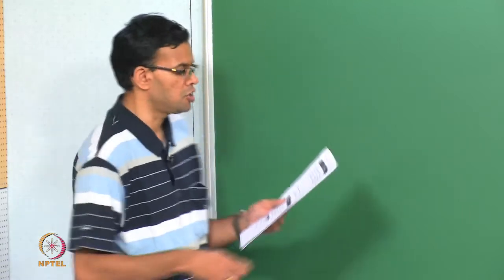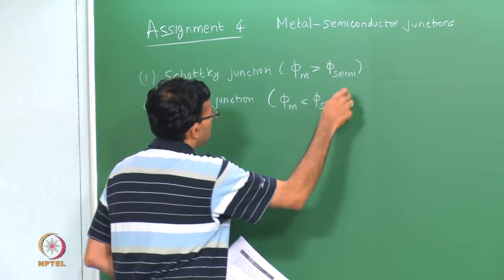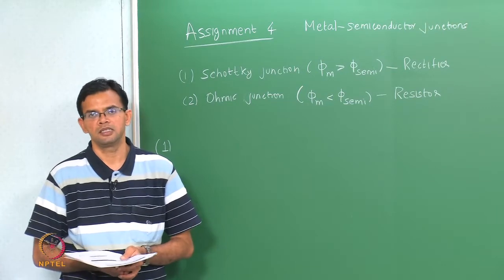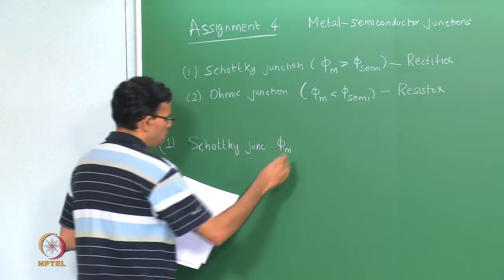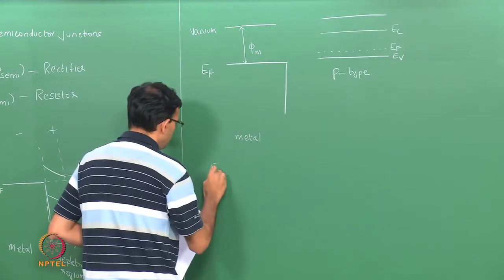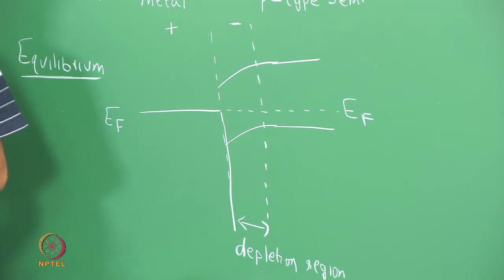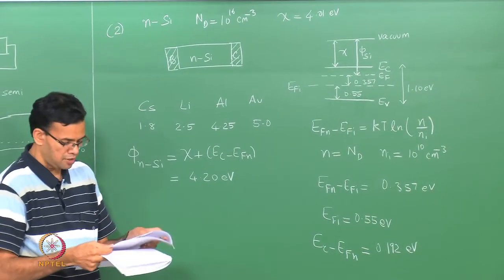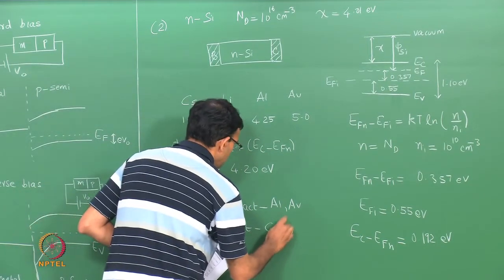Optional - worked assignment on metal-semiconductor junctions